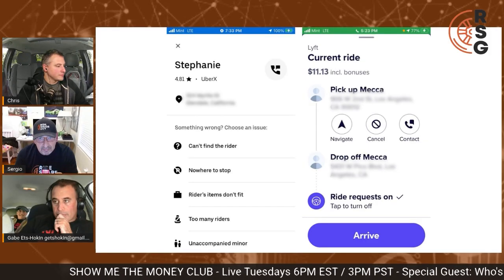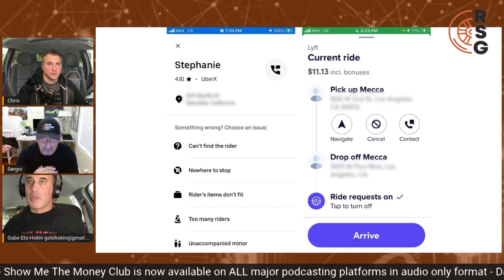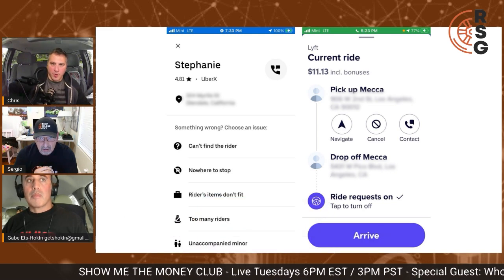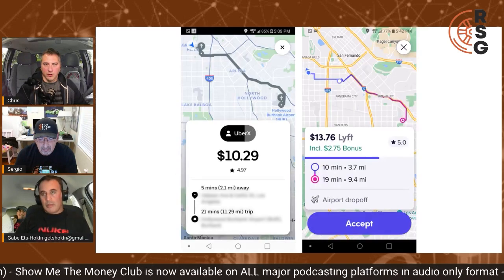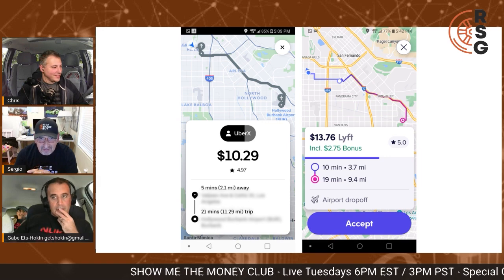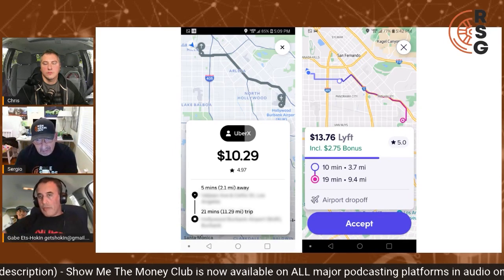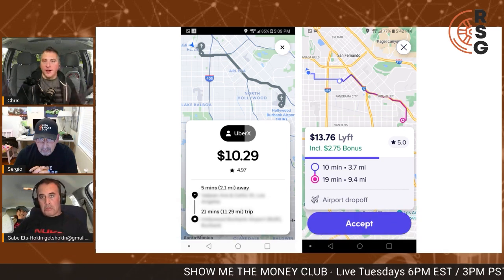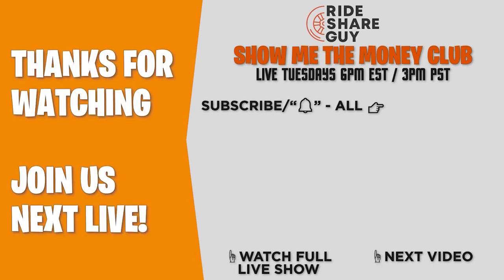Uber Upfront Fare Vs Lyft Upfront Pay: WHICH IS BETTER?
🎙 LISTEN to the Show Me The Money Club is now available as an audio podcast on ALL major podcasting platforms. Search "Show Me The Money Club" on your favorite platform today or check out

What is better? Uber's upfront fares screen or Lyft's upfront pay screen? There is also differences between the info Uber and Lyft show the driver once the ride has been accepted. Join Sergio, Chris and Gabe as they talk about the differences and which they prefer. What's your favorite?

Join in the live conversation and share your thoughts or ask your questions on the Show Me The Money Club with Sergio and Chris live Tuesdays 6pm est/ 3pm pst.

Don't pay FULL Price for gas!

Sign up to drive for Uber, Uber Eats, Lyft, Instacart, Shipt, and more

Save on oil, tires, car parts, and much more using the free Rakuten app.